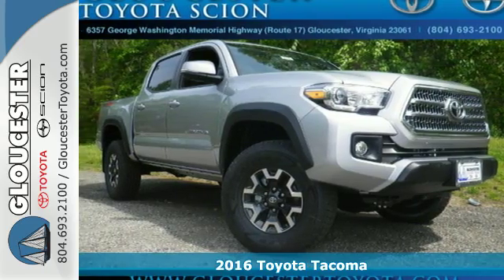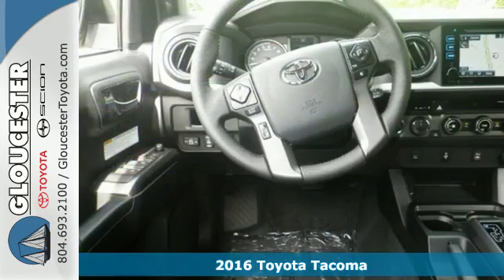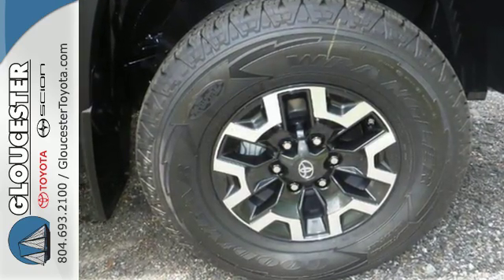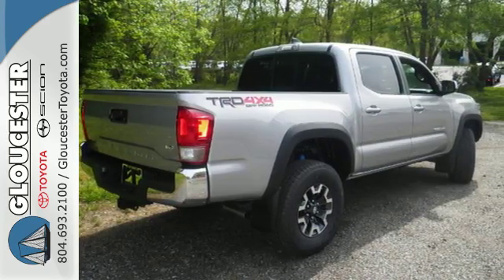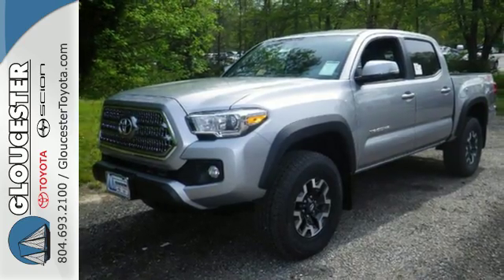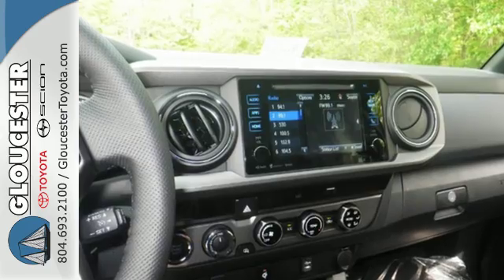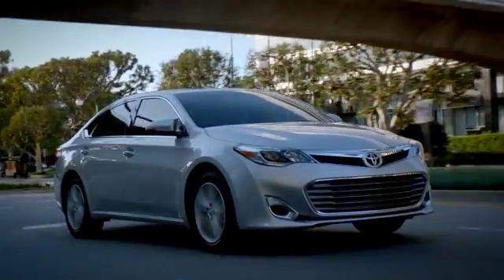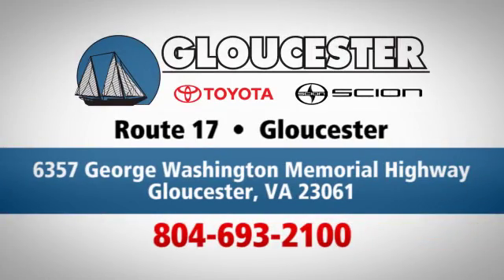New 2016 Toyota Tacoma Gloucester, VA #7111 - SOLD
Year: 2016
Make: Toyota
Model: Tacoma
Trim: TRD Off Road
Engine: 6 Cyl - 3.5 L
Transmission: Automatic
Color: Silver Sky Metallic
Stock #: 7111
VIN: 5TFCZ5AN3GX029293

Gloucester Toyota offers a full selection of service areas including:
Address:
6357 George Washington Memorial HWY